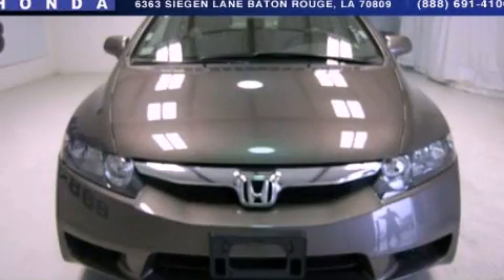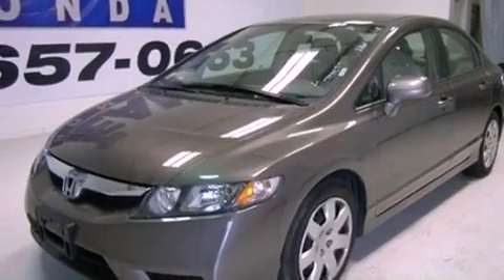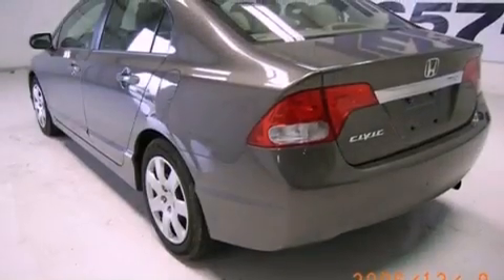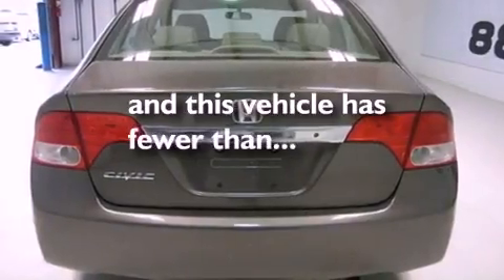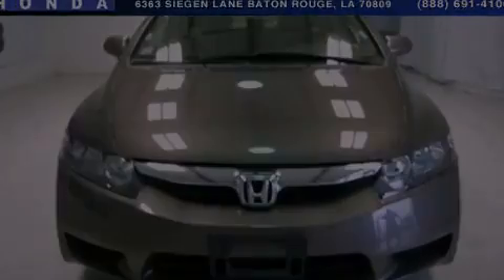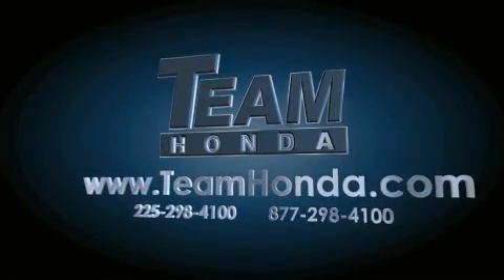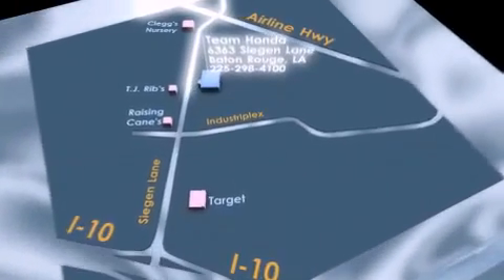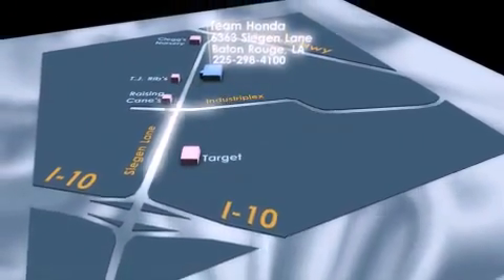2010 Honda Civic Denham Springs LA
Year : 2010
 Make : Honda
 Model : Civic
 Engine : 1.8L 4 cyls
 Trans . : Automatic
 Exterior : Brown
 Miles : 33,156

 Stock : 13221P